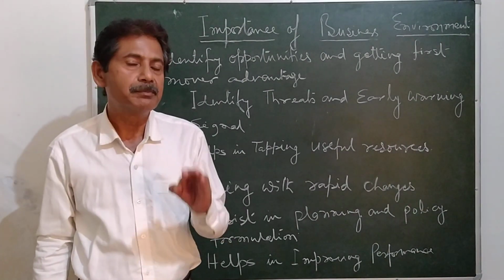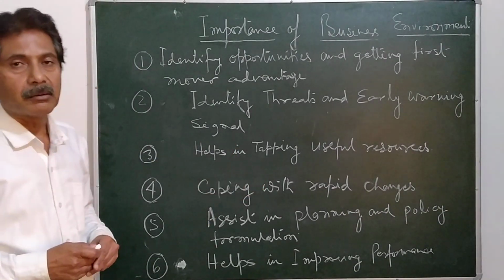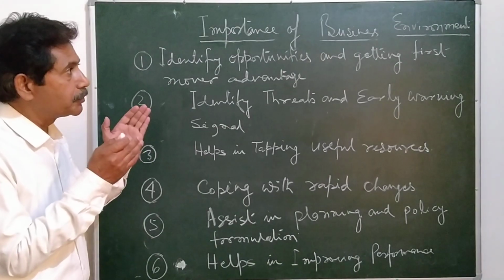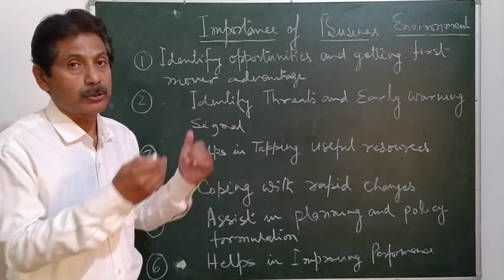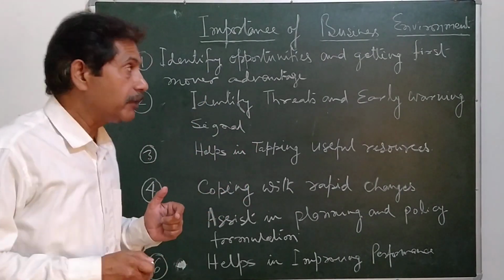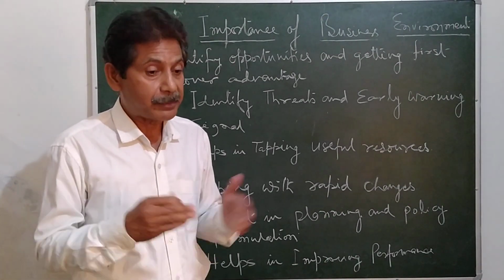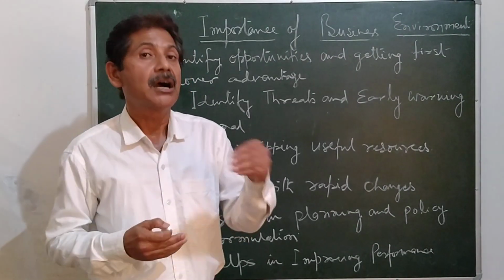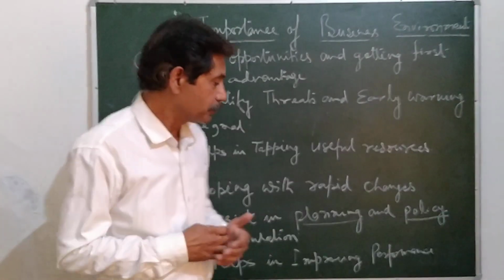Chapter -3 || Business Environment || Part -2